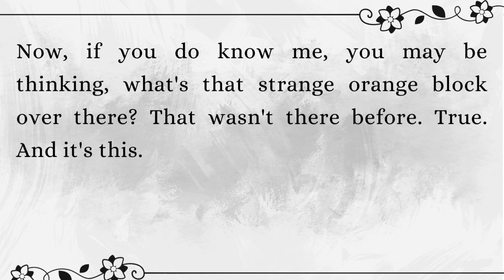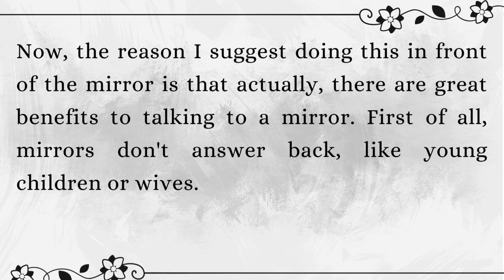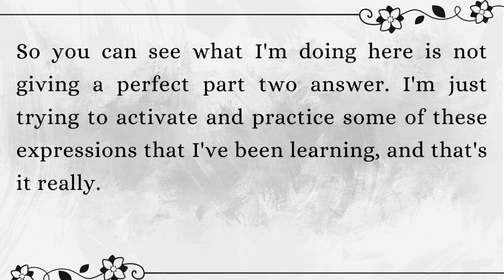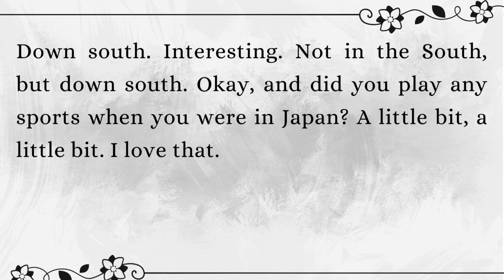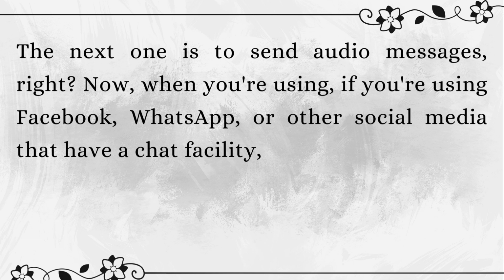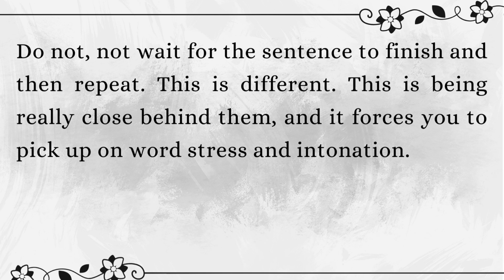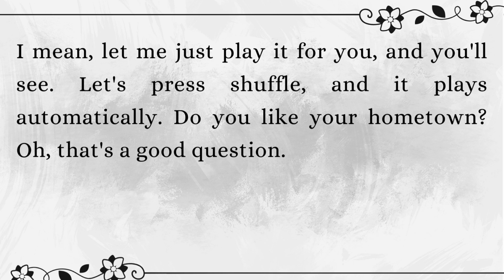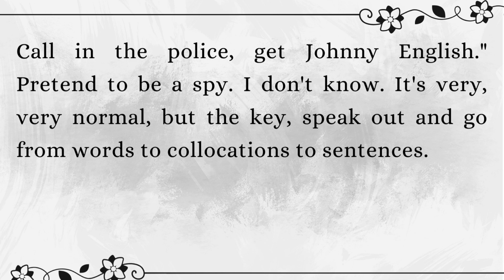How to Speak English At Home | Graded Reader | Practice English | How To Speak English Fluently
How to Speak English At Home | Graded Reader | Practice English | How To Speak English Fluently | English Listening Practice | Spoken English

Welcome to Graded English Stories, your ultimate destination to learn English through storytelling! Immerse yourself in captivating tales designed for English learners of all levels. Whether you're looking to improve your English vocabulary, refine your pronunciation, or practice English listening skills, our stories make learning both fun and effective.

🎯 Why Choose  Graded English Stories?

📖 Engaging stories tailored for beginners and advanced learners.
🗣️ Perfect for improving English speaking and fluency.
🎧 Boost your listening comprehension with clear narration.
🌟 Learn new words and phrases in context.